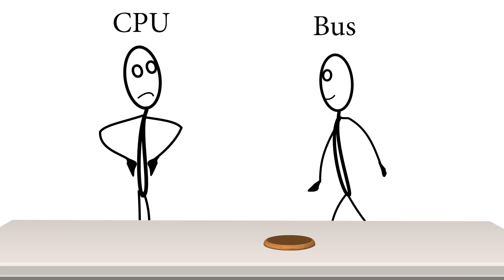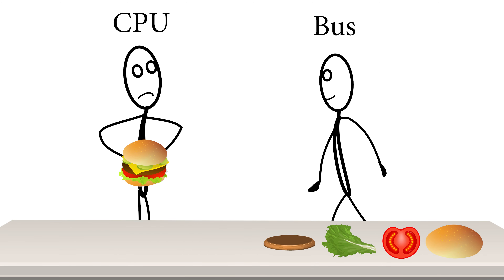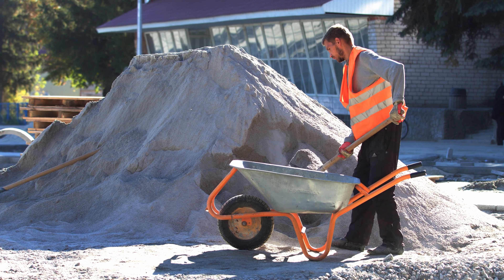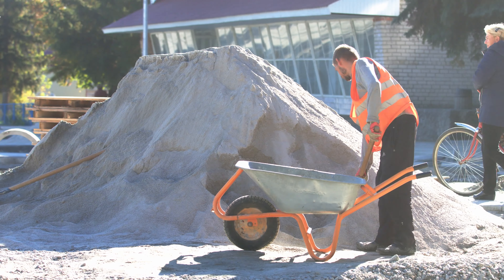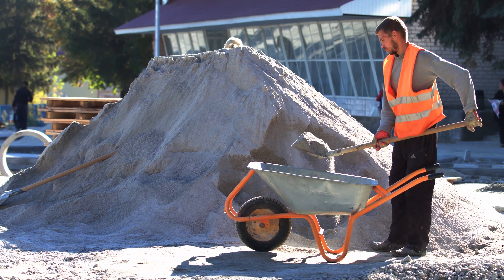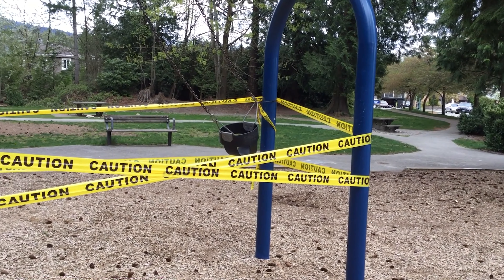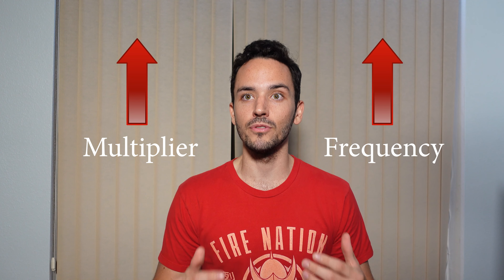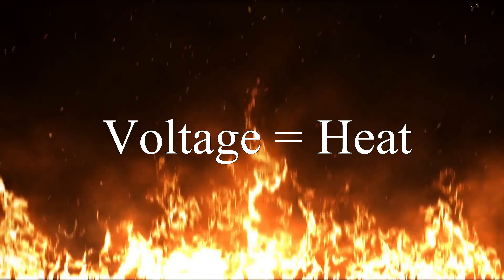Unlocking the Secrets of Overclocking: What Your CPU Goes Through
What are you actually doing when you overclock?

“Come to me, all you who are weary and burdened, and I will give you rest.” — Matthew 11:28